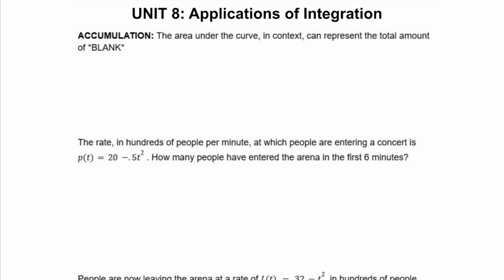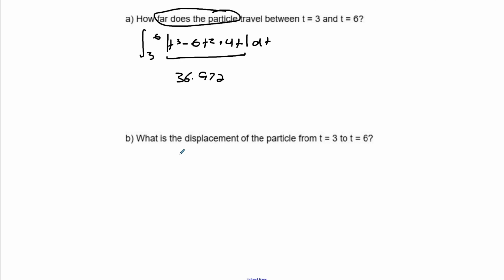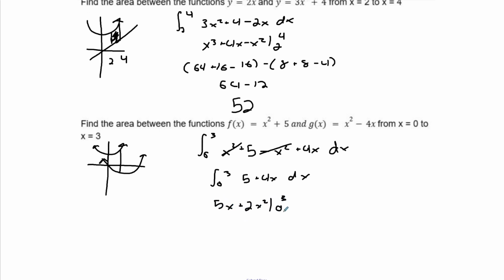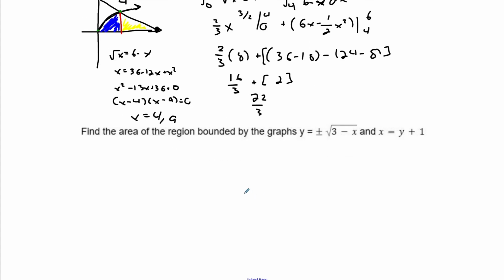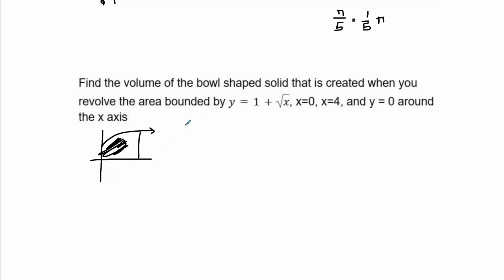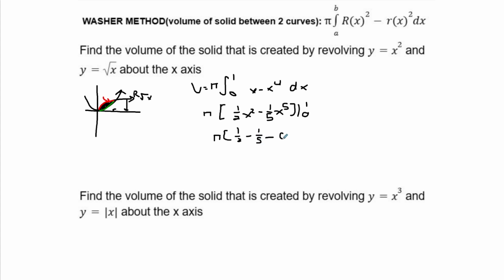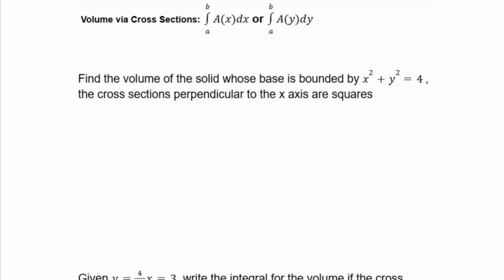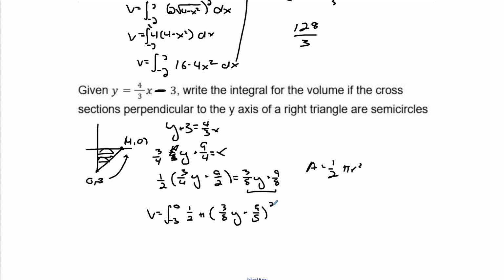AP Calculus Unit 8 Review - Solids of Revolution, Disk method, Washer Method, Accumulation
00:00 - Intro
00:25 - Accumulation
3:37 - Particle Motion
7:50 - Area between 2 curves
18:12 - Average Value
19:03 - Disc Method
24:18 - Washer Method